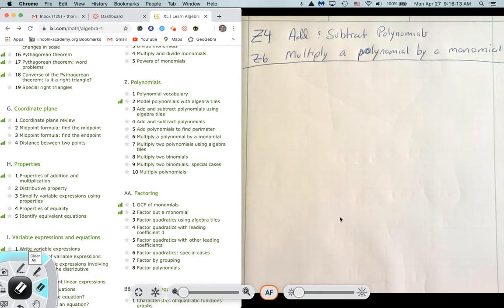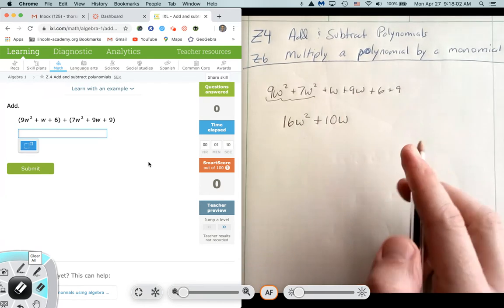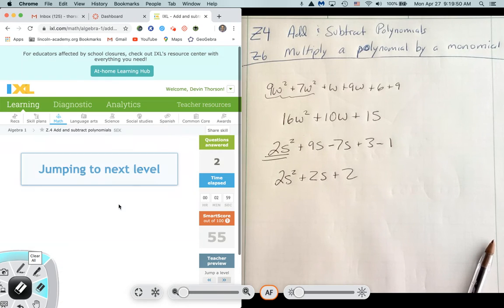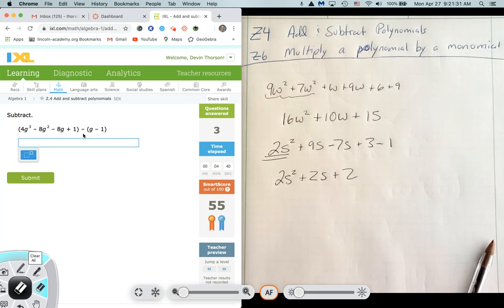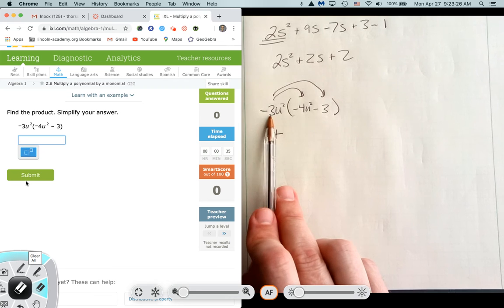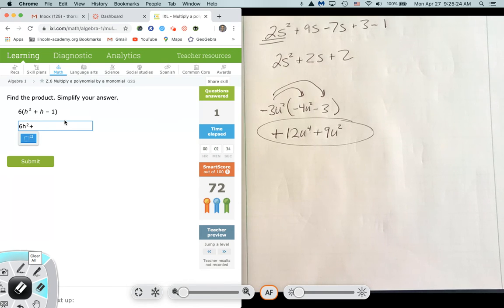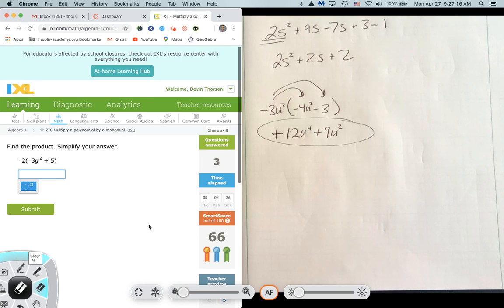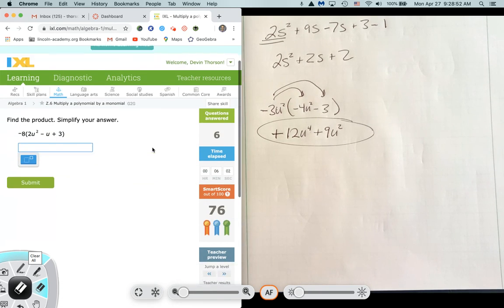Adding & Subtracting Polynomials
Adding & Subtracting Polynomials, plus multiplying my a monomial